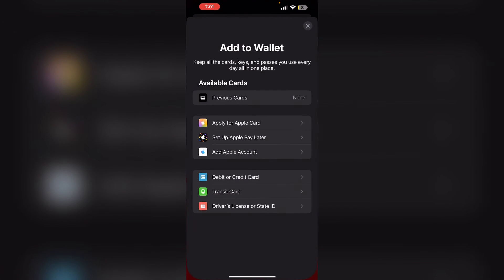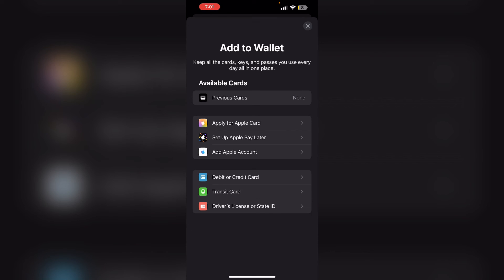How To Transfer Tickets From Apple Wallet To Another Phone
Need to transfer tickets from Apple Wallet to another phone? This video guide explains how to share tickets with others. Learn how to use the share feature in Apple Wallet to send tickets to another device securely.